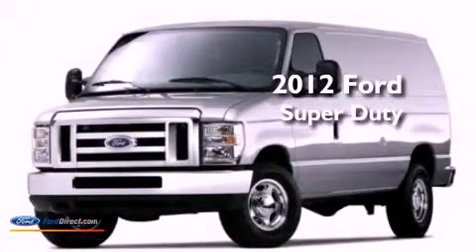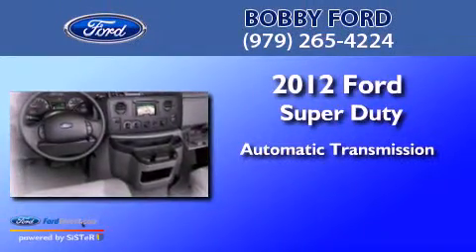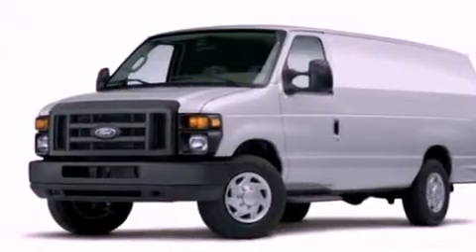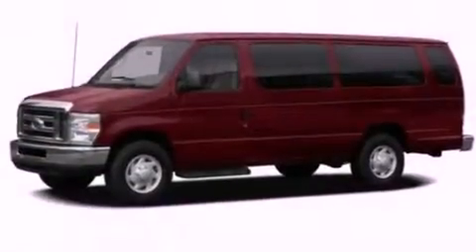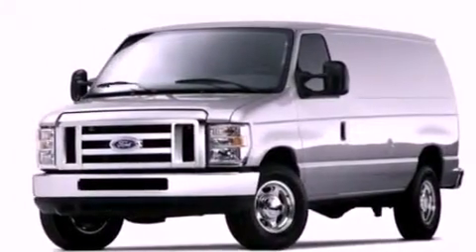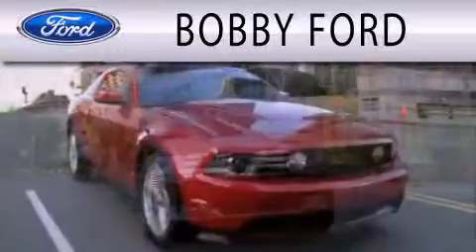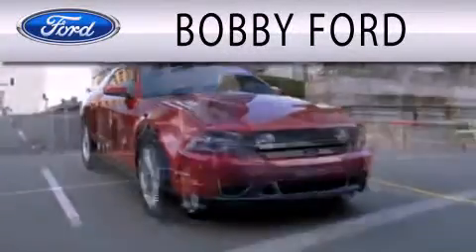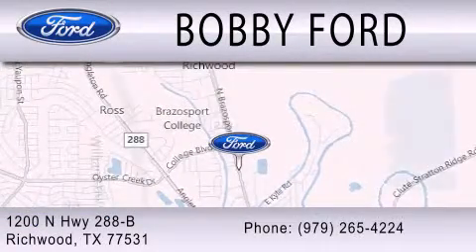2012 FORD ECONOLINE 350 TX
Year : 2012
 Make : FORD
 Model : ECONOLINE 350
 Engine : 5.4L V8
 Trans . : AUTO
 Exterior : WHITE
 Miles : 4

 Stock : CDA10195